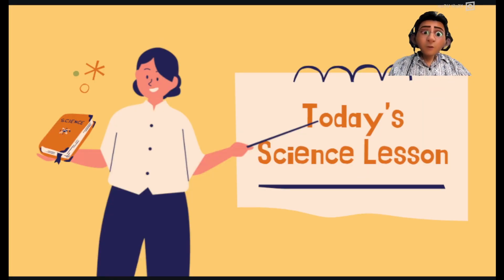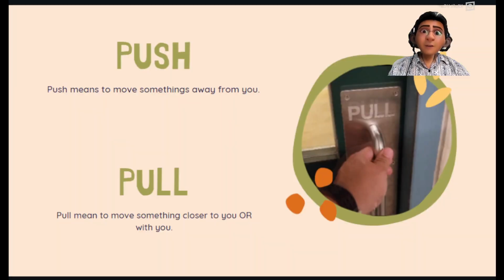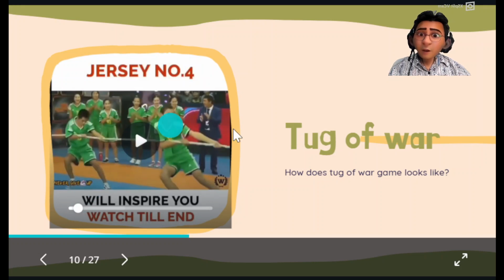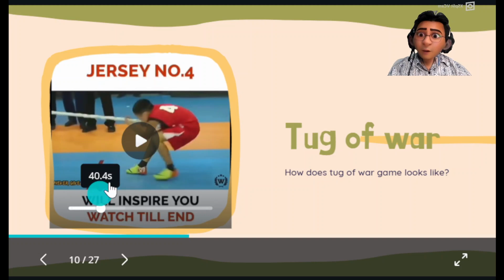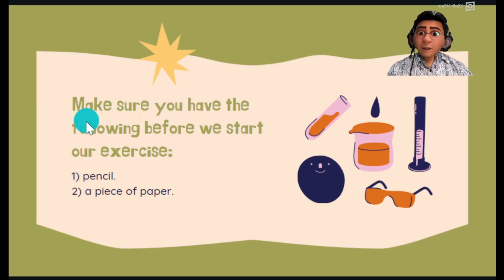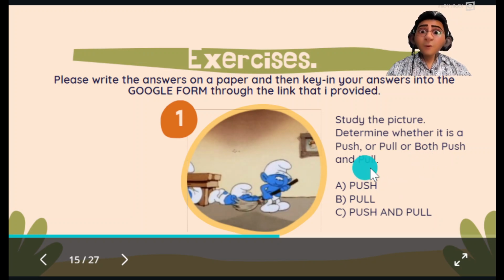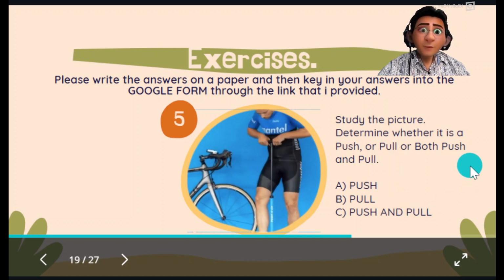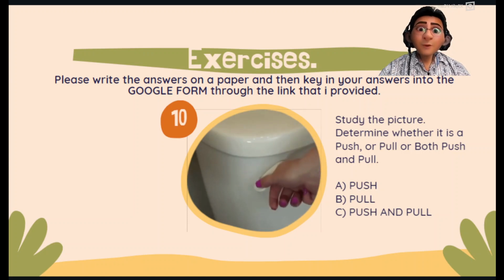BRUNEI SCIENCE YEAR 2 WEEK 29 PUSH AND PULL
GOOGLEFORM QUIZ

Push and Pull that we do everyday.